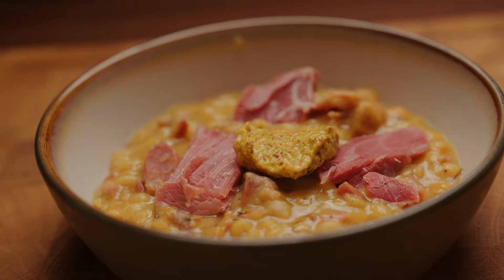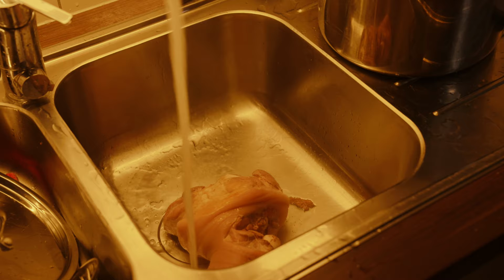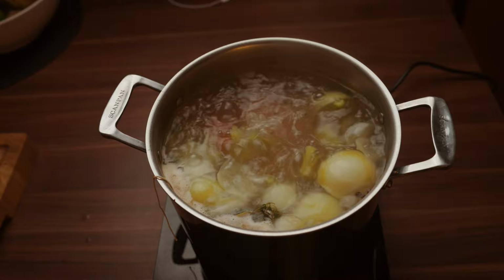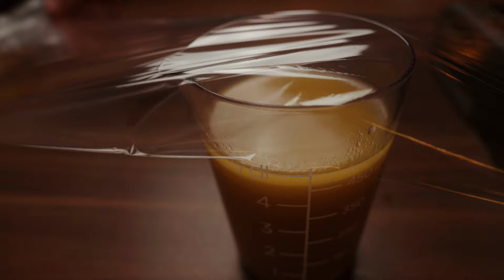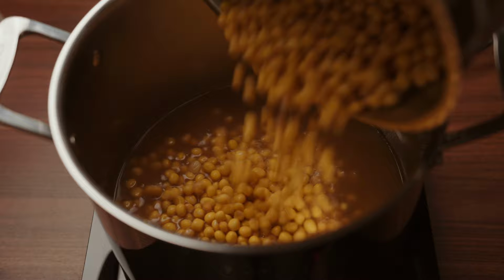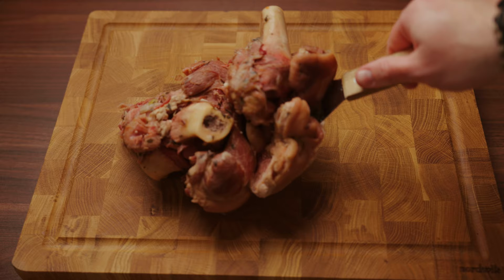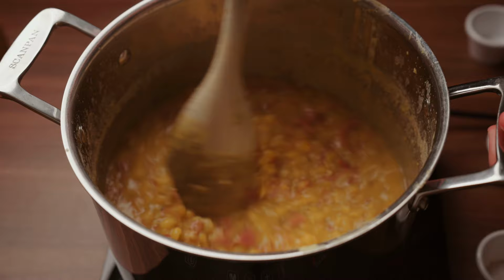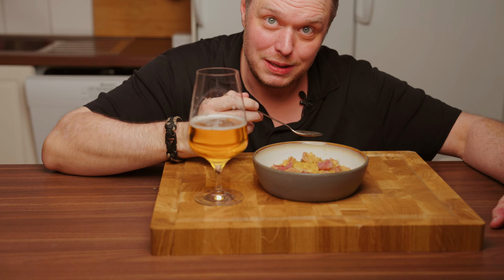06. Swedish Cuisine - Pea Soup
06. Swedish cuisine - Yellow pea soup / Svensk gul ärtsoppa

Ingredients

Broth
1,5-2.0kg Pork Knuckle (bone-in)
250g yellow onion
150g Carrot
100g Celery
40 White peppercorn or 2,5g
20-25 Allspicecorn or 2g
15g Thyme
4-5 Bay leafs
8 pieces cloves (less then 1g)
3000ml water

Yellow pea soup
500g yellow peas
All of your pork broth (should be around 500ml) plus 1.500ml water or the amount you need until you have 2,000ml of water and broth in the pot.
1,5 tbsp or 2,5g marjoram
1/2 tbsp or 1,3g thyme
1/2 or 10g tbsp salt